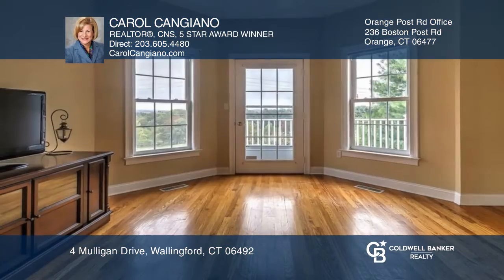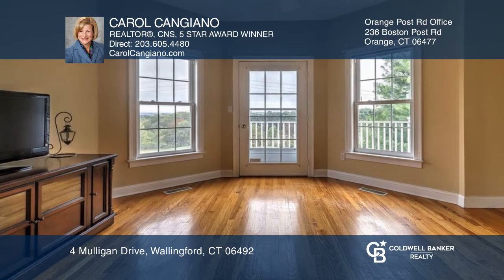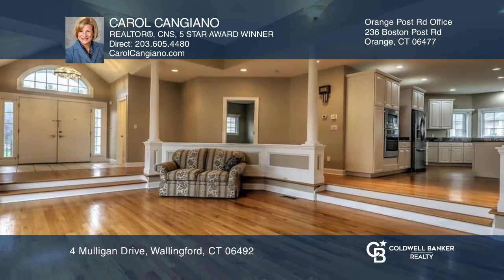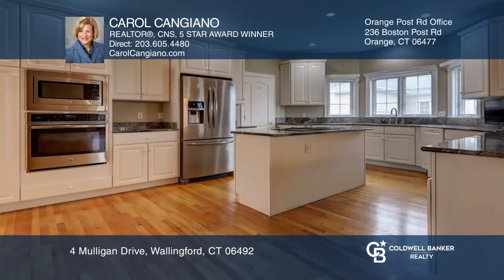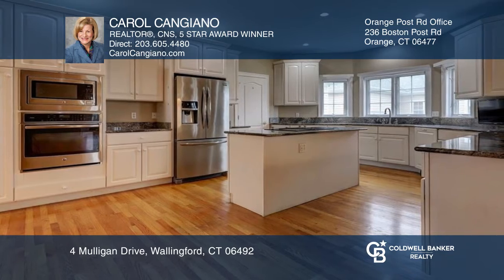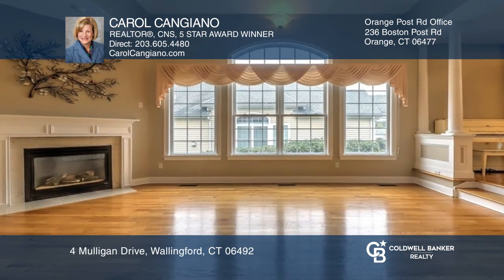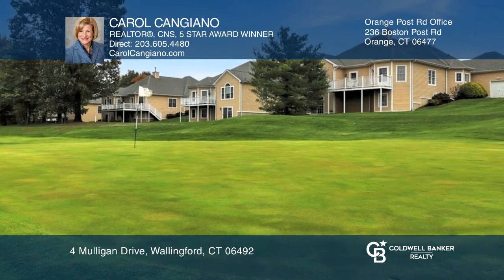4 Mulligan Drive Wallingford, CT | ColdwellBankerHomes.com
4 Mulligan Drive, Wallingford, CT

Enjoy direct access to the Golf course in this spacious (2,489 above grade sf) ranch unit in the much sought-after Fairway at Harbor Ridge! Enjoy generously proportioned, sunny spaces and a wonderful entertaining layout! Sunken living room with a wall of windows, a gas fireplace and 10+ foot ceiling